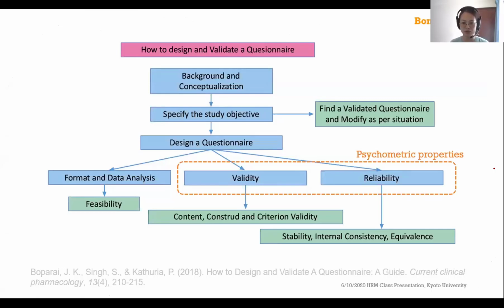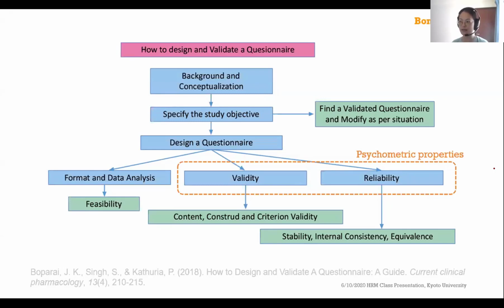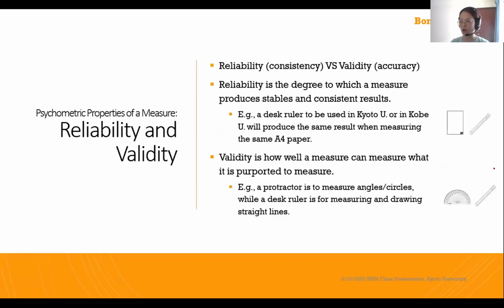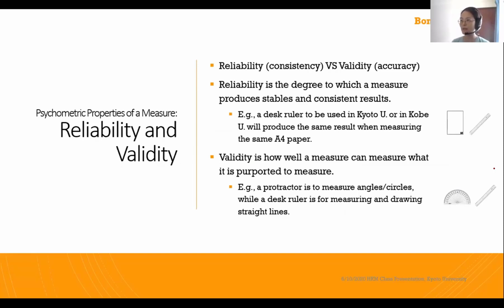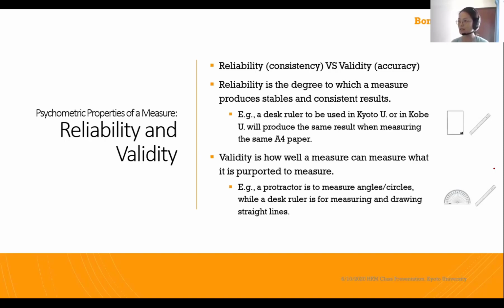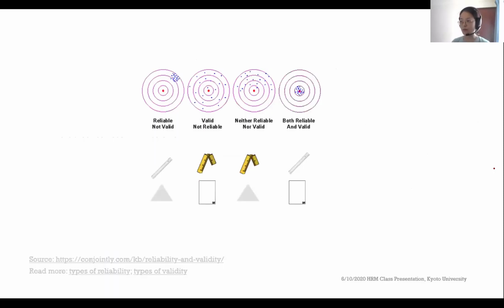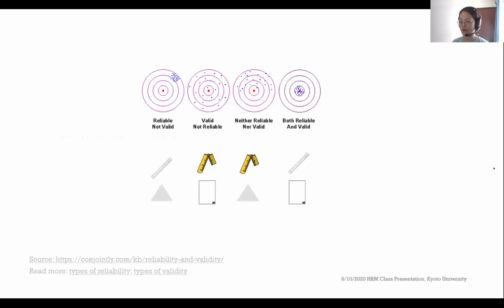[研究者影像日志] drlittlelin vlog5: Comparing validity and reliability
Are you confused by these two concepts in research when you need to evaluate validity and reliability of your scale/measure? This video will help you.